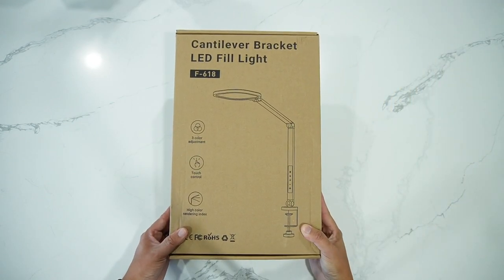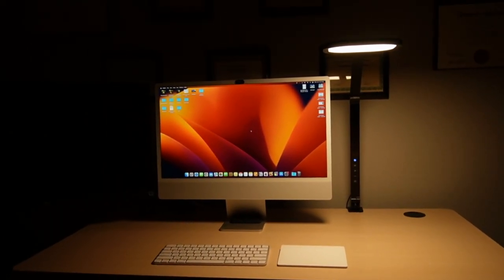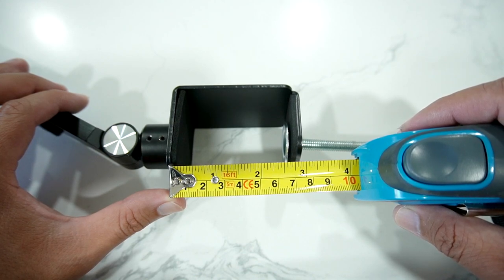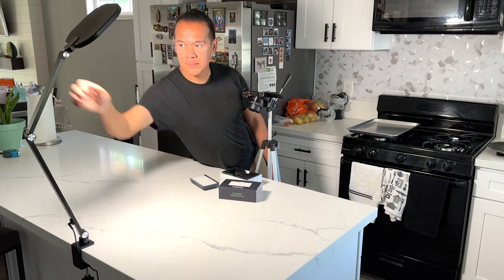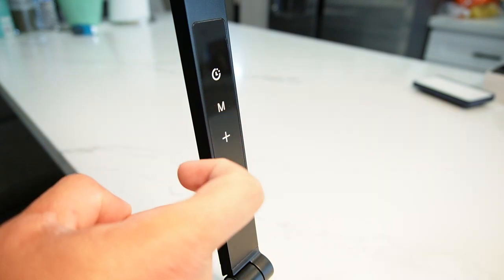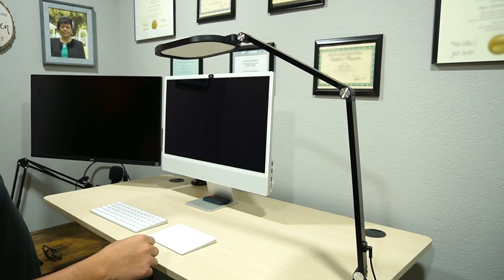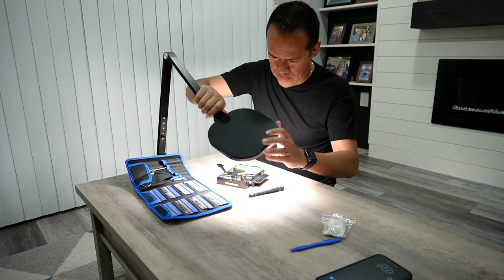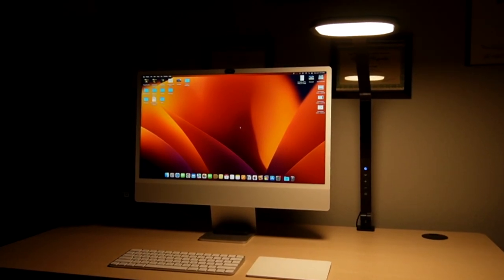LitONES Desktop Light with Clamp The Only LED Light You'll Ever Need!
This LED desk light has a powerful 15W soft light that provides uniform light, great for video conferences, video production, product reviews, workshop, main light, online teaching, read at nigh, live streaming and many more uses.

Another great option is the LitONES Square 3 Portable Video Light, small and powerful.